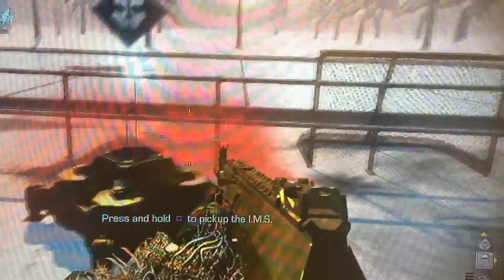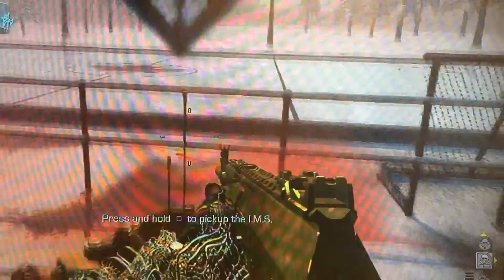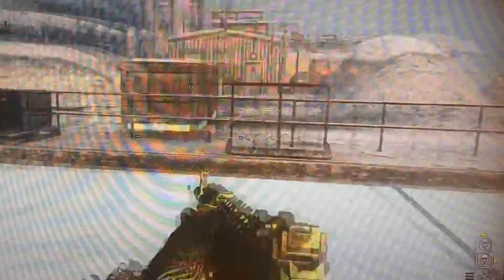Out of map subzero AWESOME glitch verry easy!!!!!